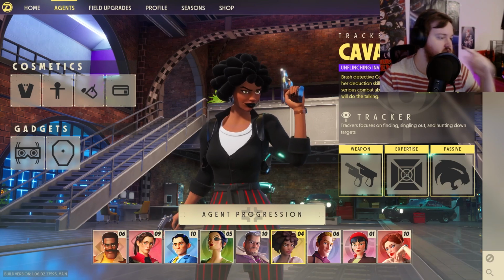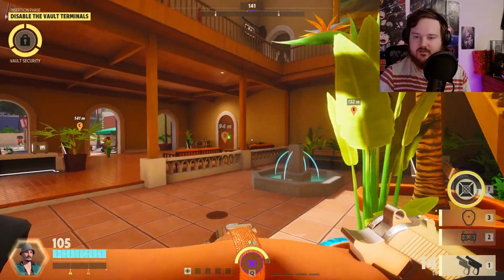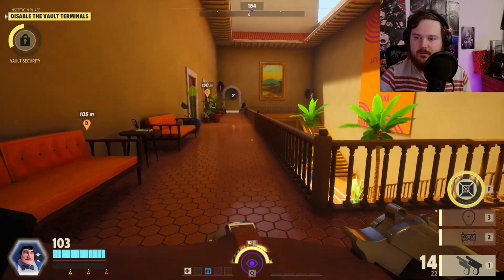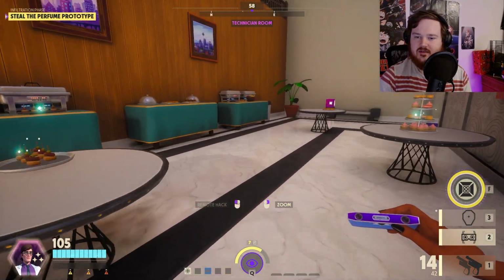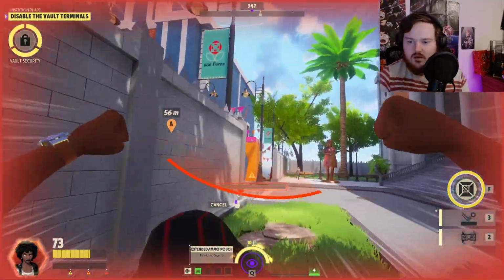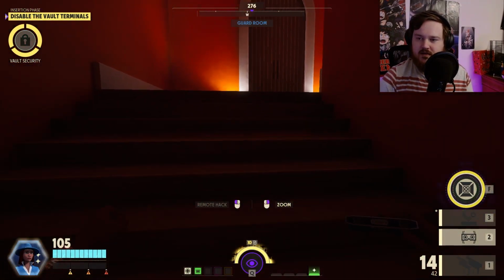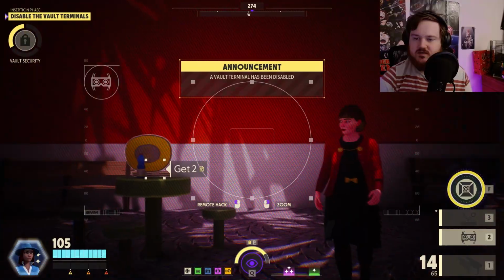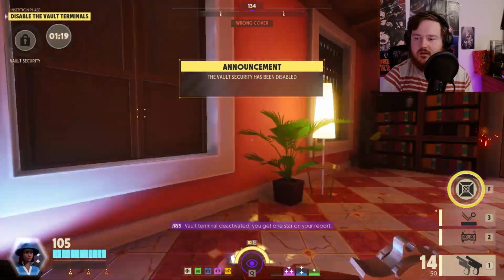Deceive Inc Cavaliere On The Case!